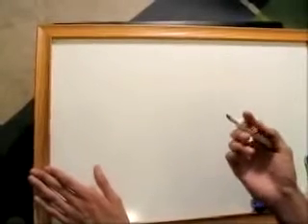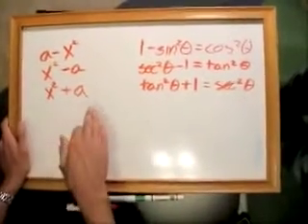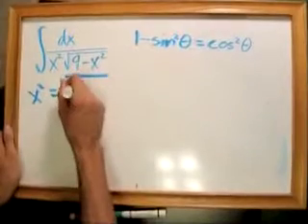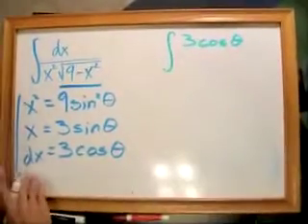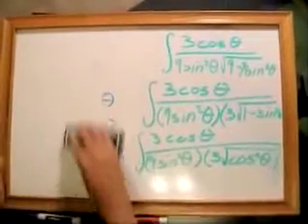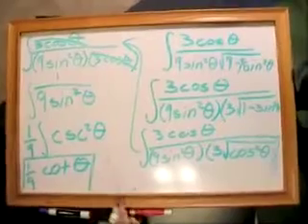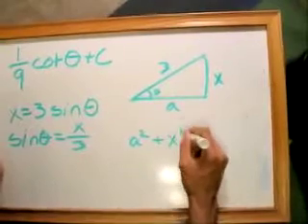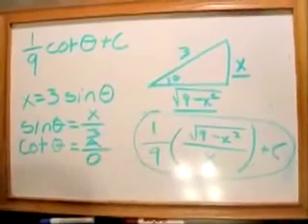Trig Substitution Tutorial Part 1 of 3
Part 1 of a tutorial on how to use trig substitution to solve integration calculus problems. We forgot to explain some things in this part, so tune in to part 3 for corrections

Created by Nathan Roberts and Parker Quinn for 12th grade calculus class, 2010